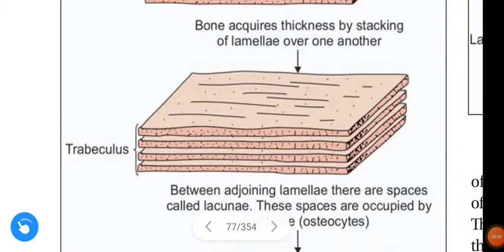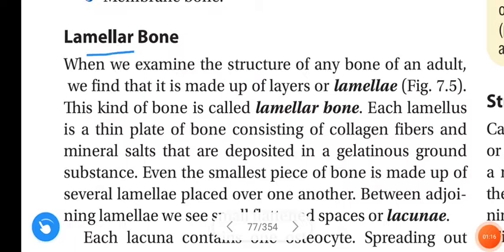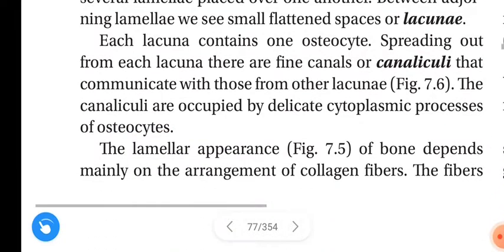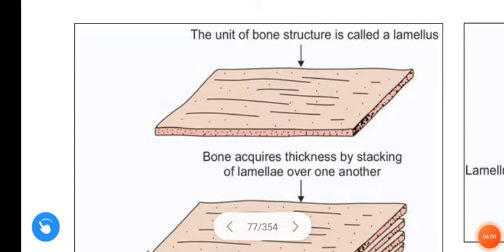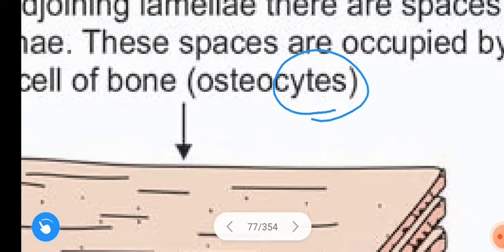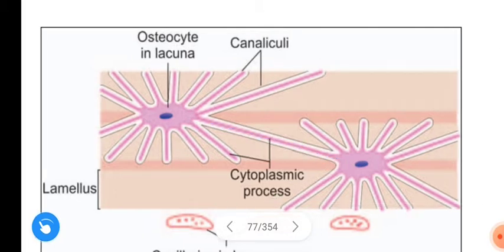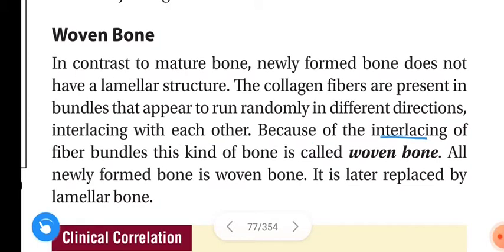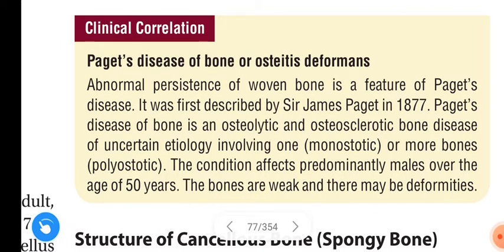lamellar/mature bone & woven/immature bone